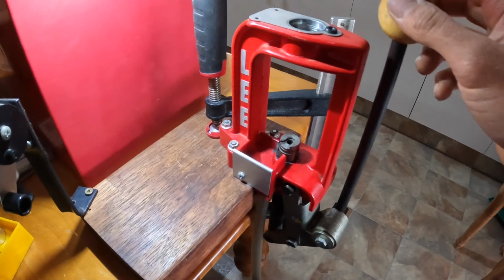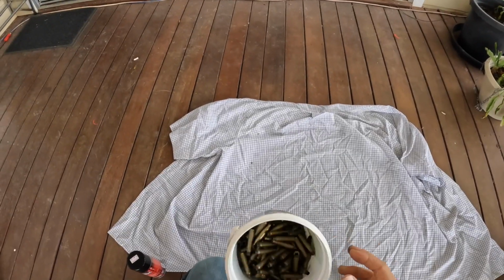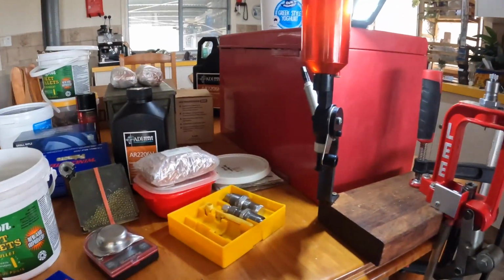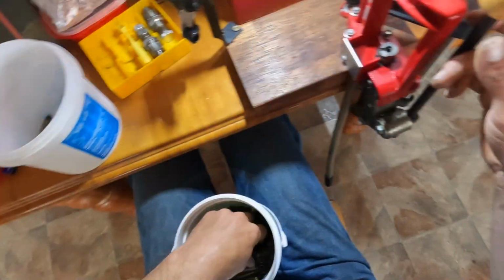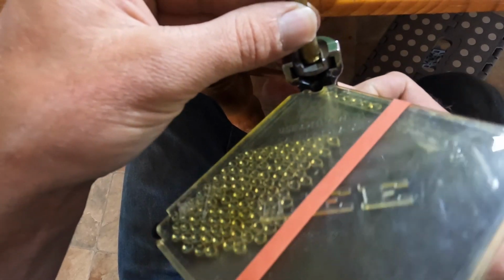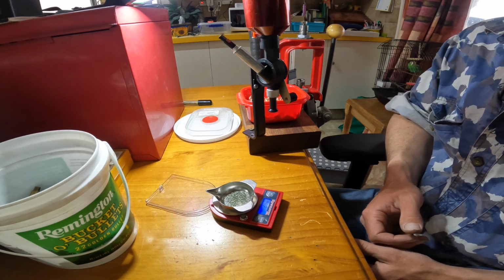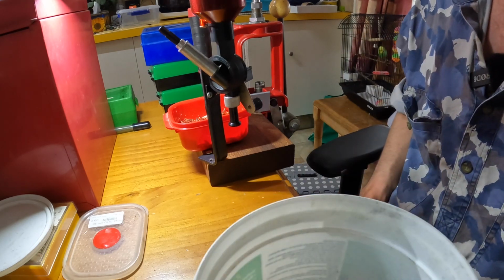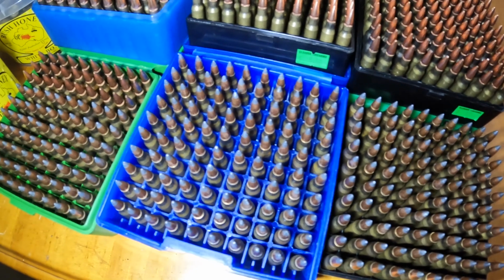How To Reload Ammo #223 Lee Reloading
A reloading tutorial with a step by step process that I do when reloading bulk lots of ammo. WARNING! Never Exceed the Maximum Load! Keep your head screwed on and be careful when reloading so you don't injure yourself, bystanders or your gun. Hope you enjoy the video and that it can be helpful to some.